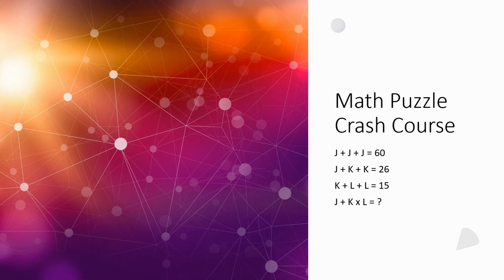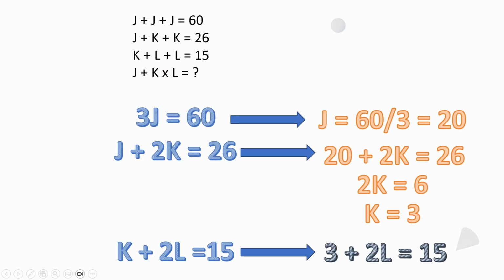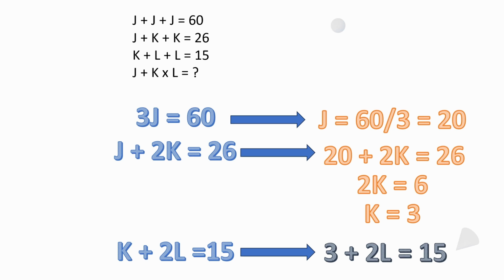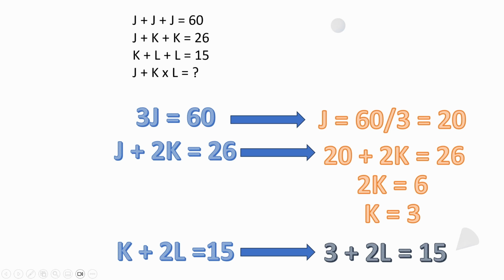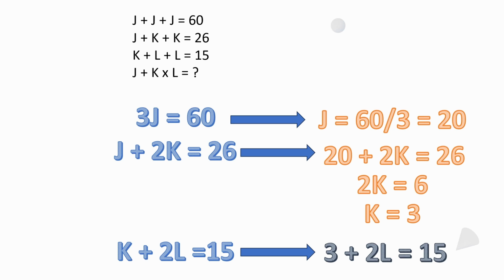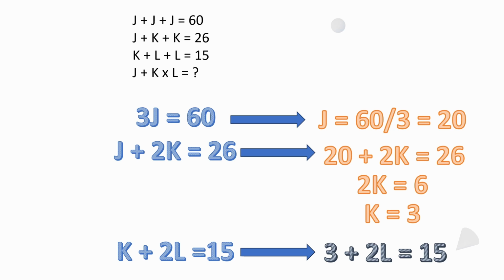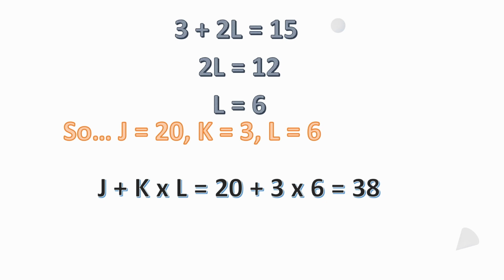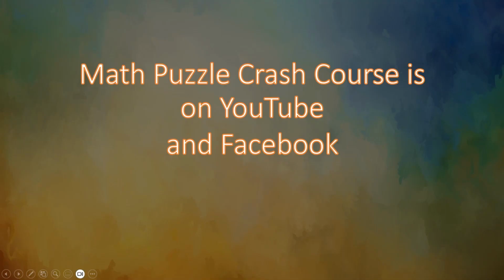J + J + J = 60, J + K + K = 26, K + L + L = 15, J + K x L = ? Algebra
Here is a good algebra puzzle I found from the Ultra Edu Facebook page.  Please go checkout the reel they made

I provide my solution in this video.